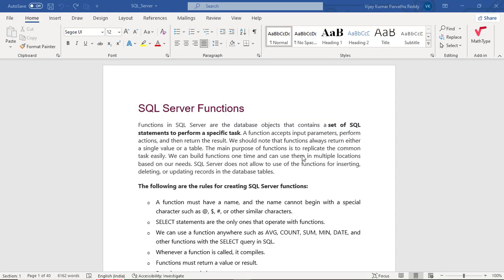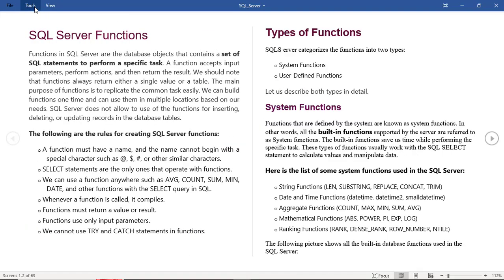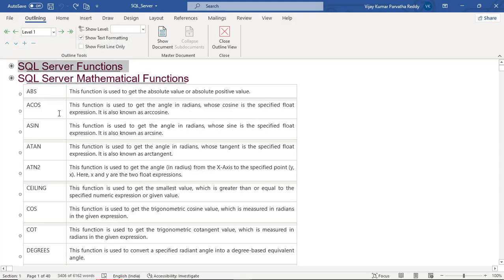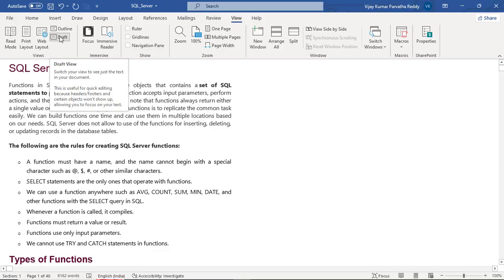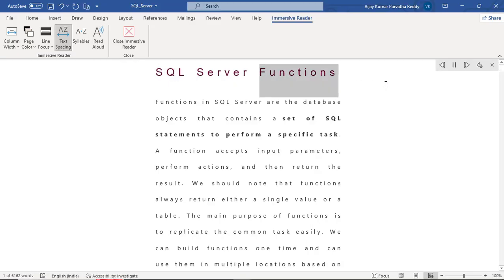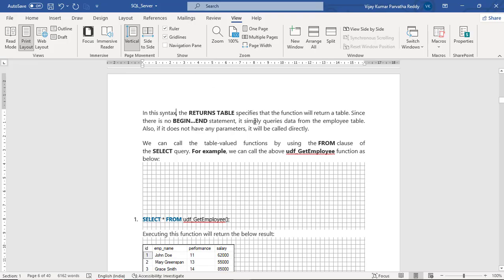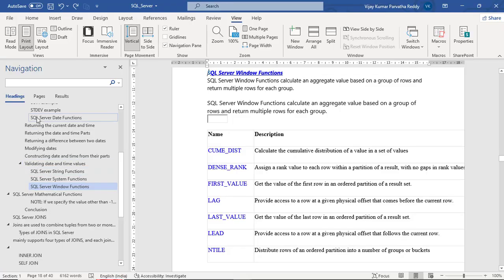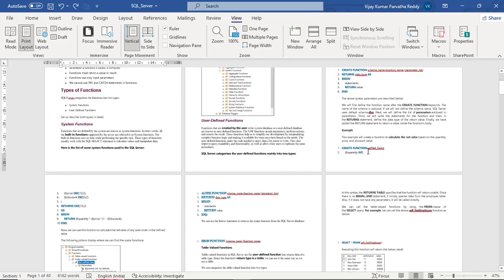ms word document views- MS Office (MS Word) Full course - Lesson 53